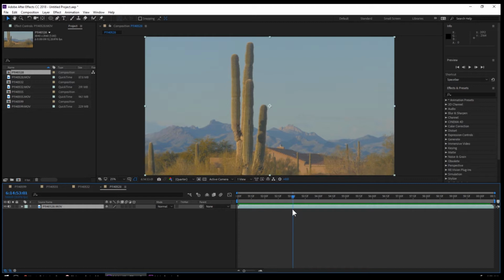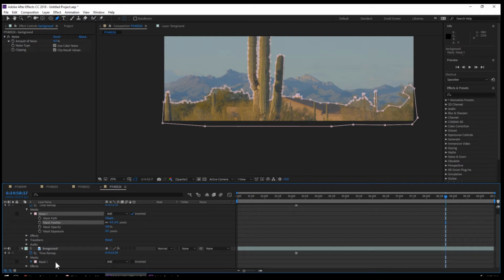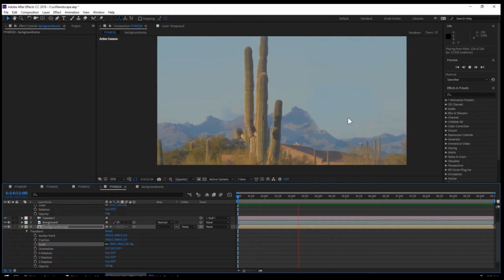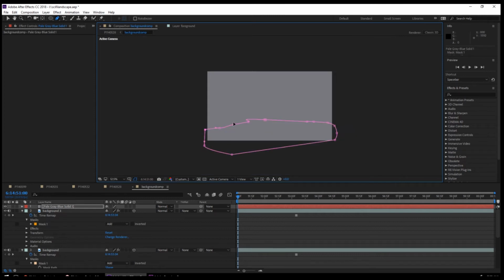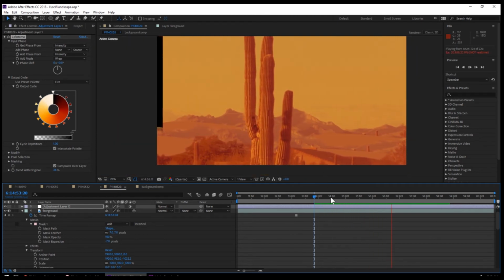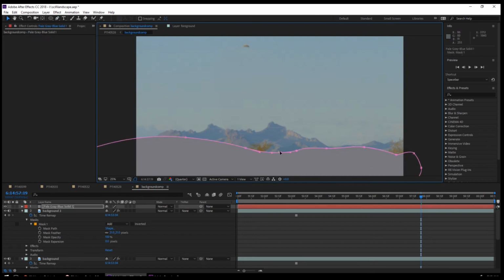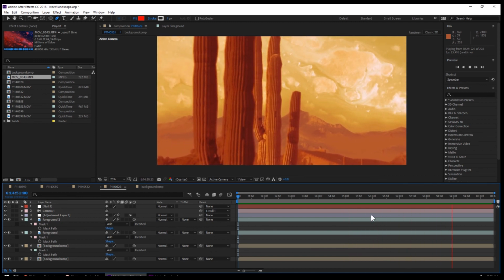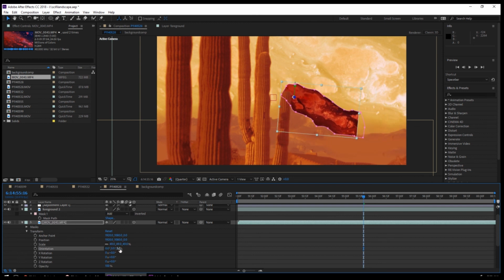How to Make an Alien Landscape in After Effects with a Still Image!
We are Jamie and Dan Francis, twin filmmakers from Vancouver Island, BC Canada. We make movies on a microbudget and record our journey to become decent no budget filmmakers. Follow along, watch some of our other projects and we thank you for checking out our work. We strive to provide as much value to upcoming and other filmmakers as we go on this crazy career journey.